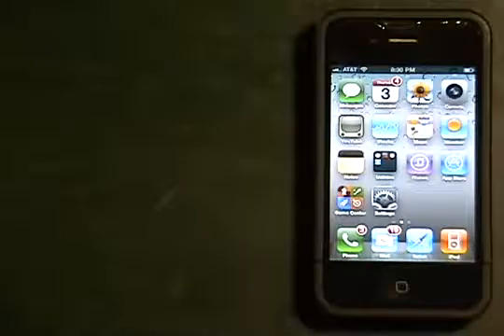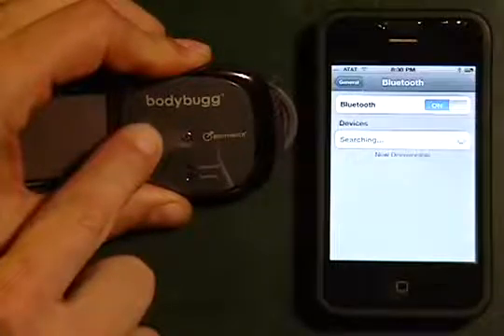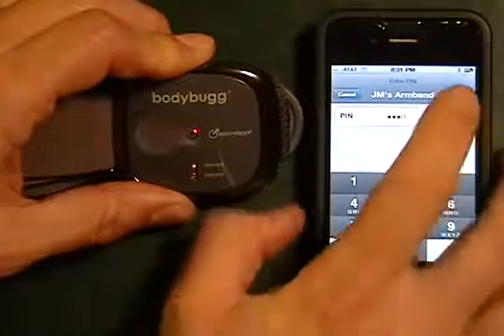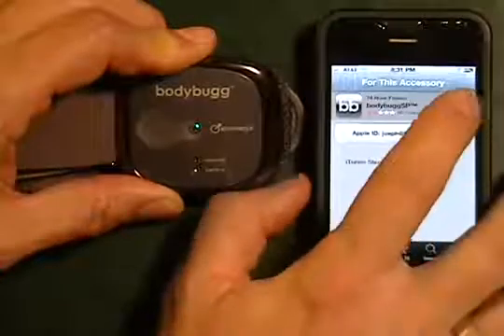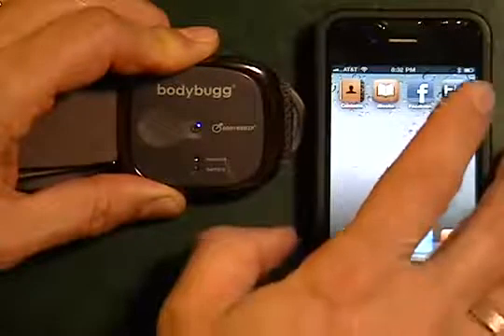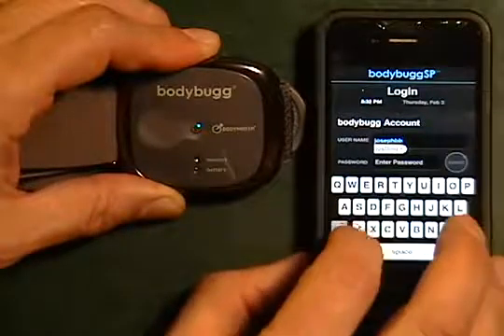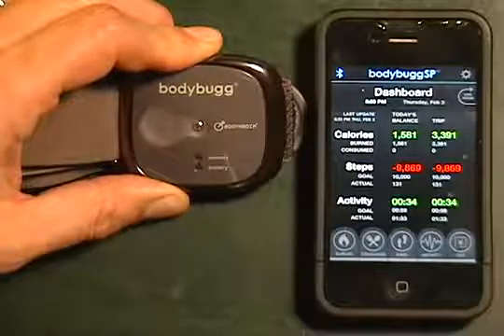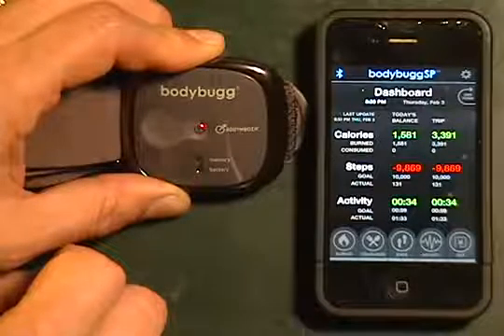How to: Connect bodybugg to your iPhone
Having problems setting up the bodybugg to connect with your iPhone? Check out this walkthrough video!